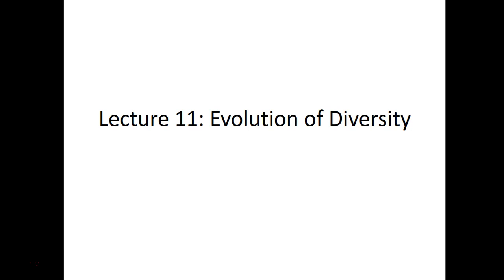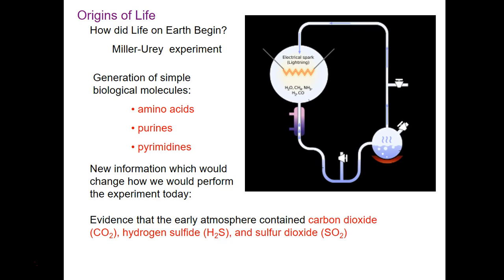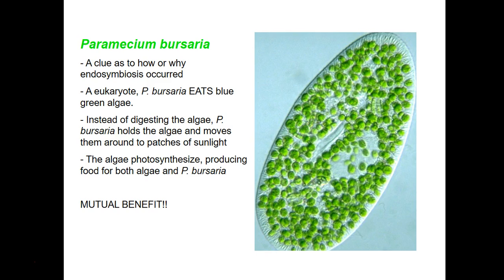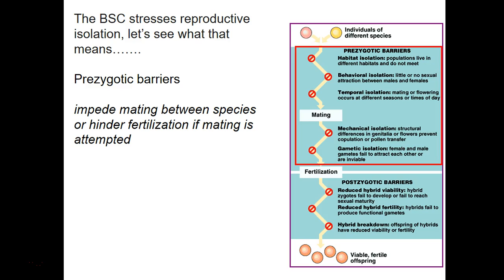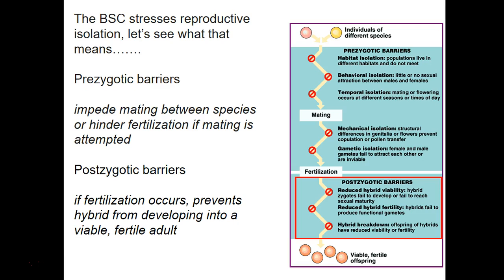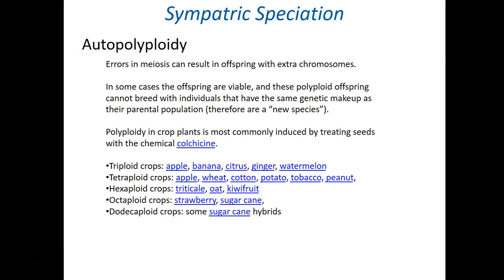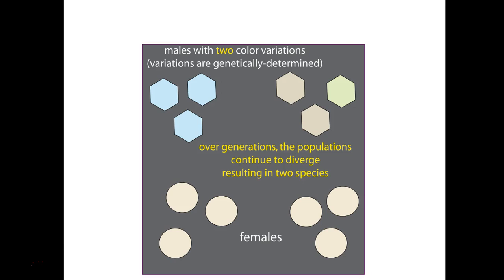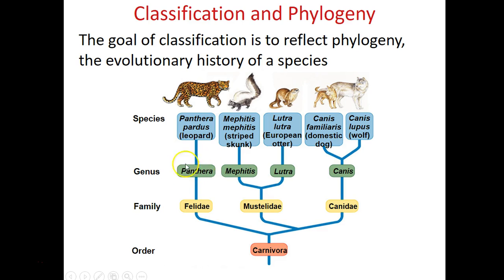Lecture 11 Macroevolution (basic)